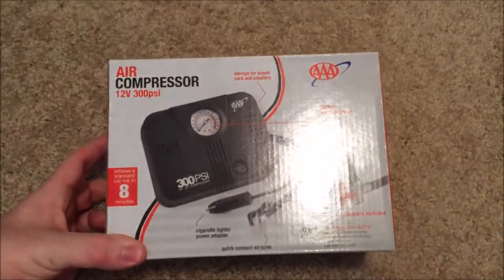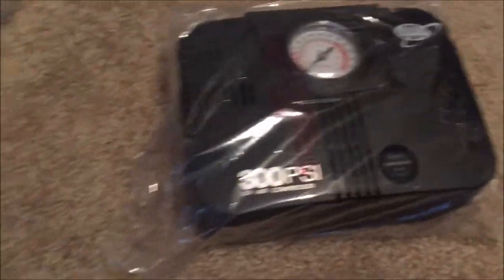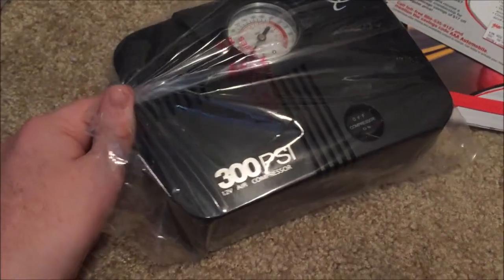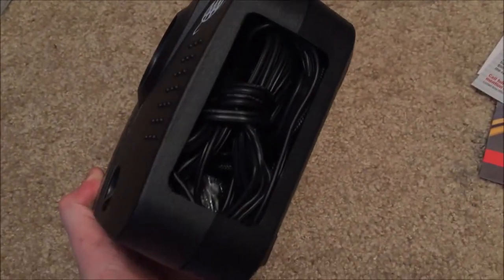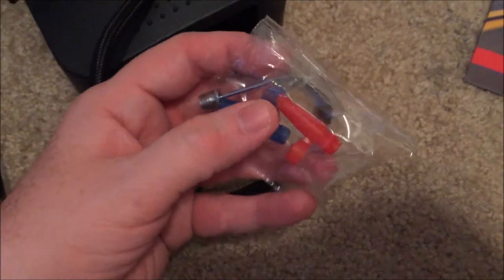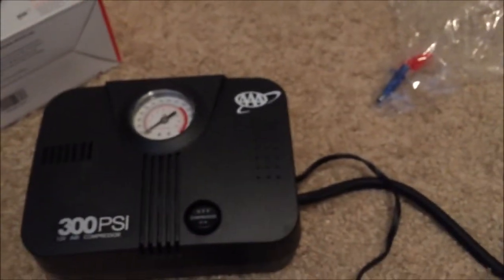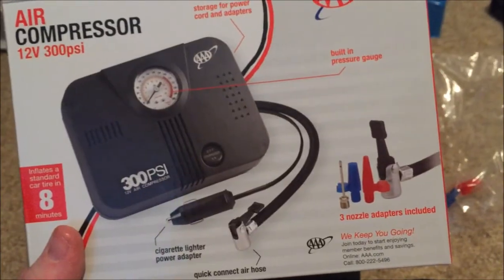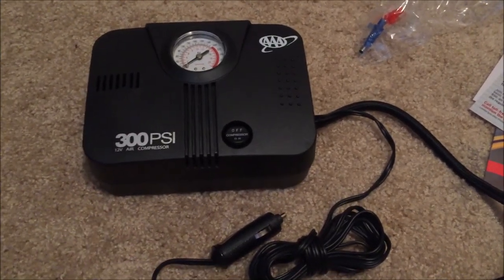LifeLine AAA 300 PSI 12 Volt DC Air Compressor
Unboxing and overview of the  LifeLine AAA 300 PSI 12 Volt DC Air Compressor